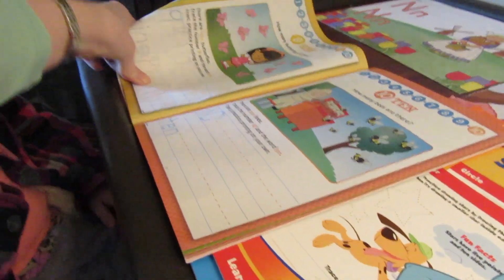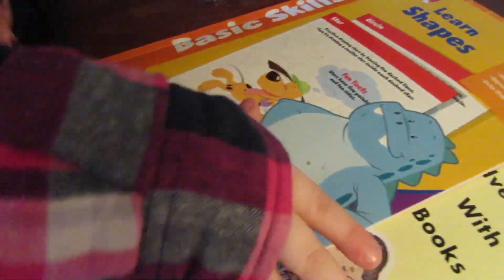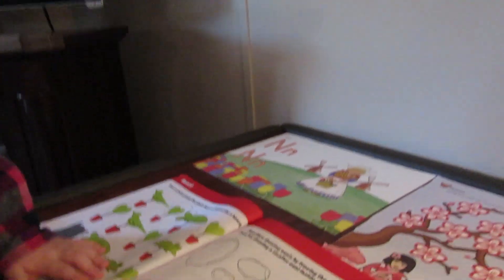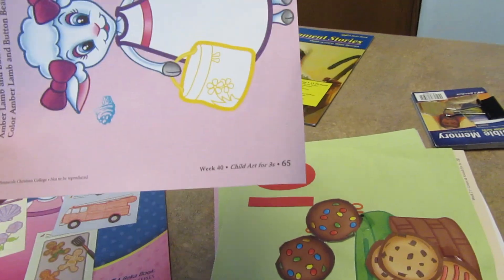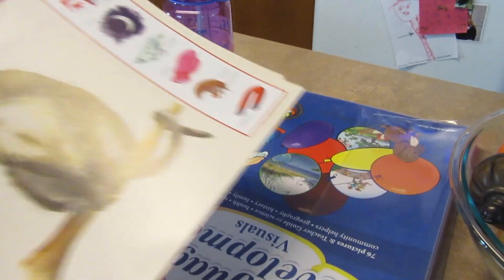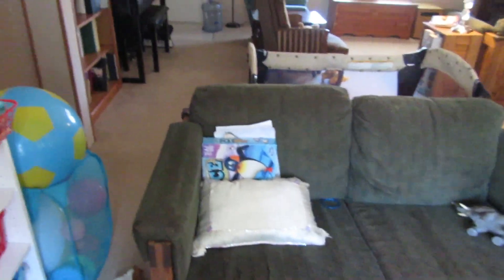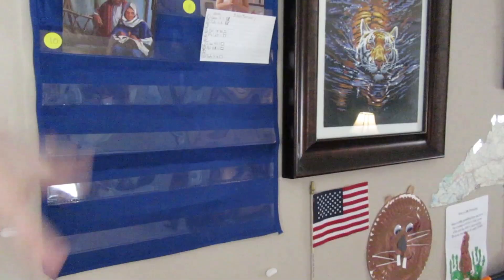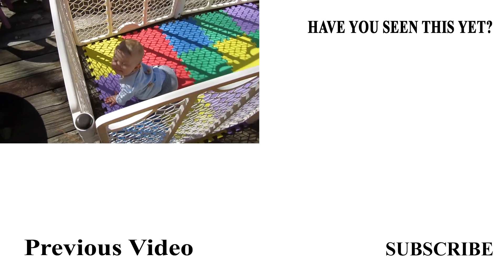Our NEW Homeschool Routine! 😀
This is our NEW homeschool routine.

Welcome to Mommy Inspiration! My name is Jessica.  I am a stay-at-home / homeschool mom with 3 kids.  By sharing my experiences I hope to inspire, encourage, and help Moms through their individual journey of motherhood.

60-Inch Lightweight Tripod